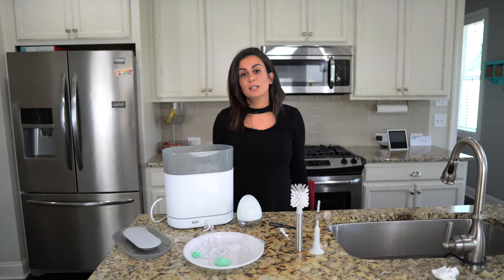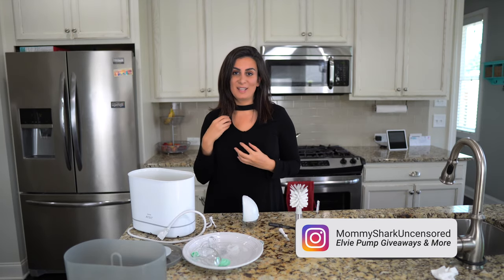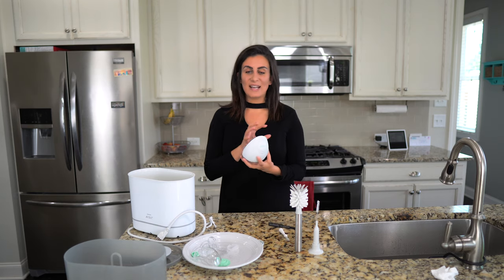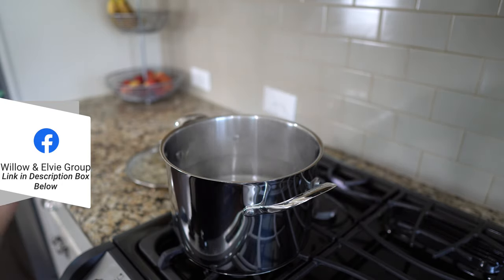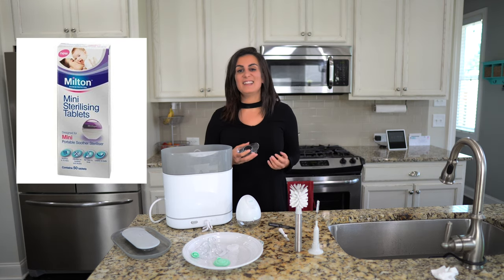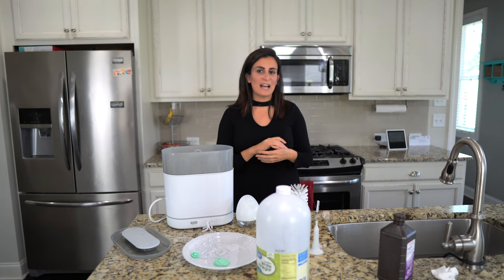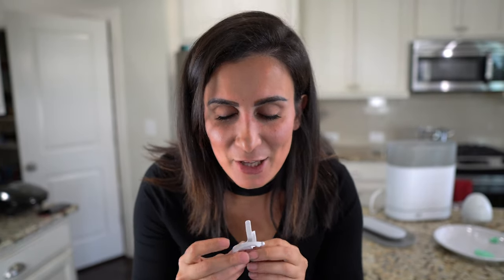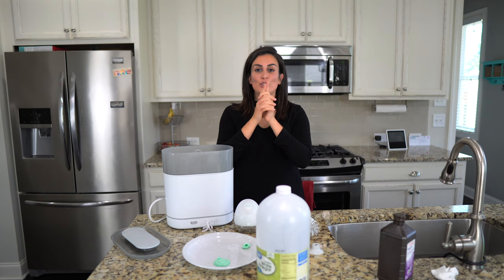4 Ways to Sanitize & Clean Elvie Pump || Without Warping & Damaging Parts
How to Clean Elvie or Willow pump, how to sanitize and how to clean Elvie and Willow pump at work

Link to Cleaning brush:

Link to Vinegar:

Link to Phillips Steam Sterilizer